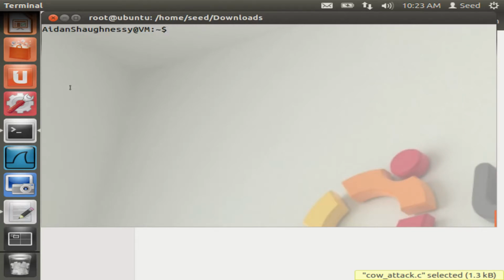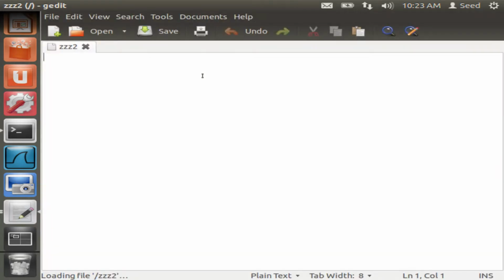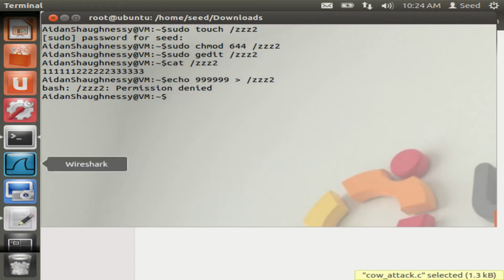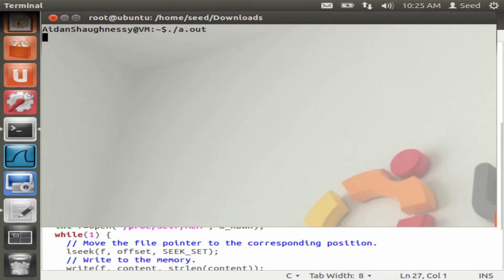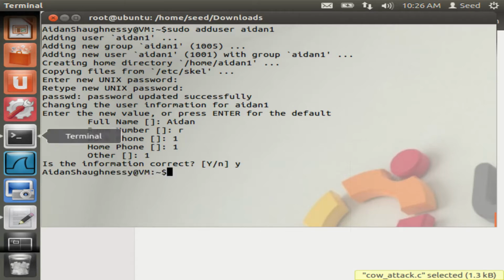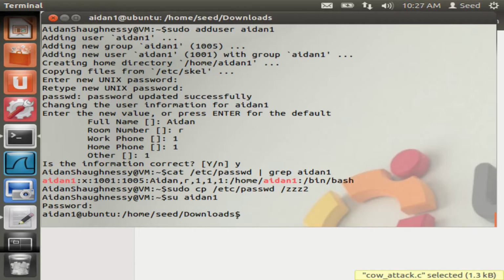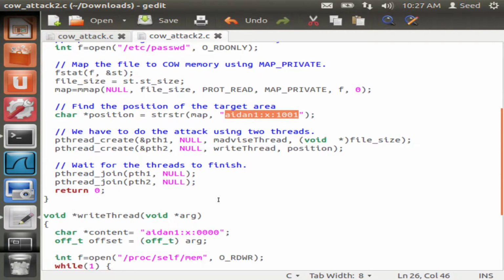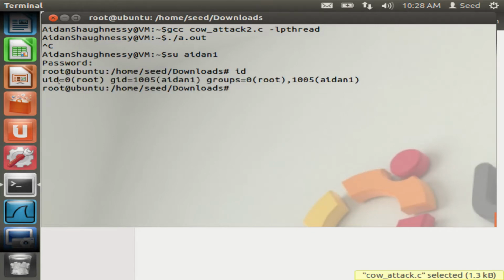SEED Dirty COW Attack Aidan Shaughnessy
CYSE 211 Dirty COW Attack Lab